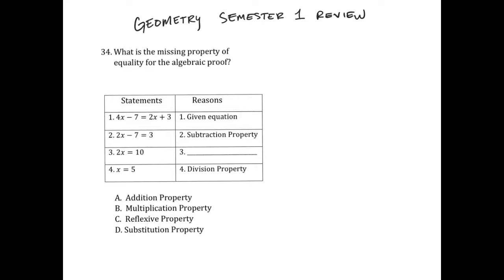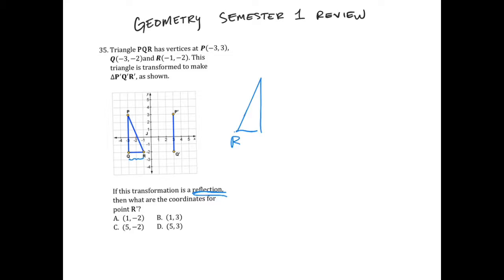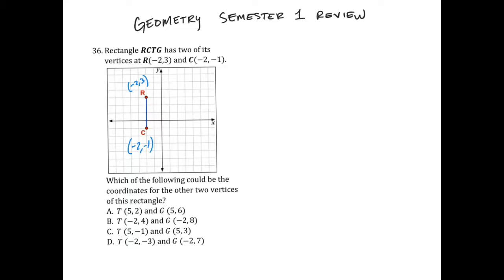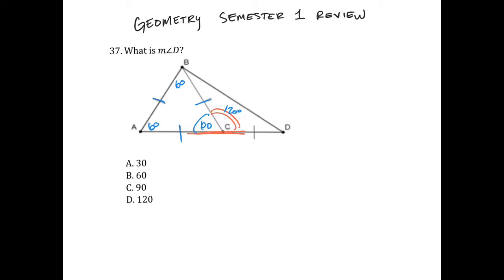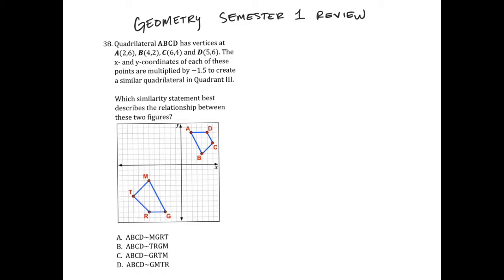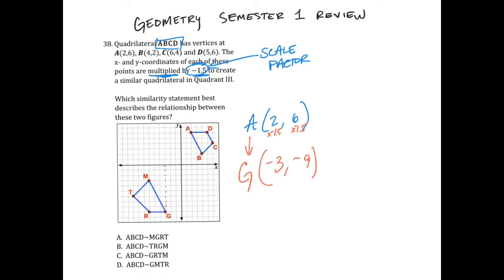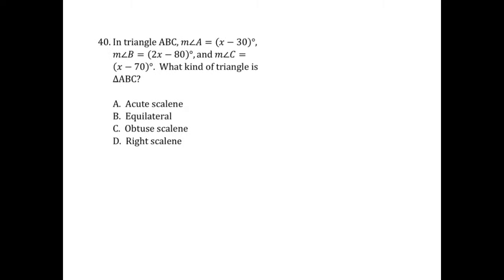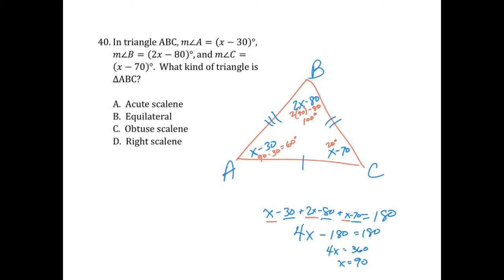Geometry semester 1 review 34 to 40